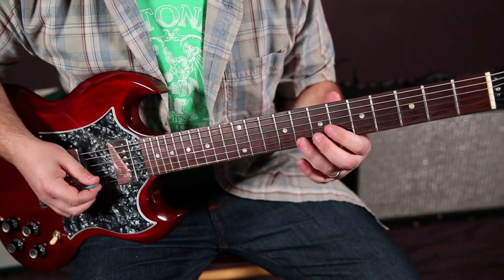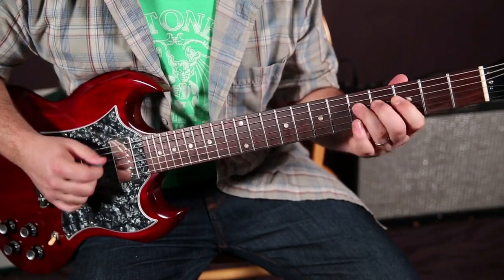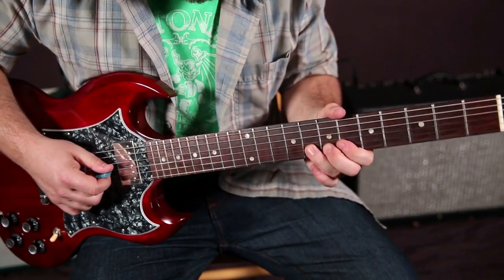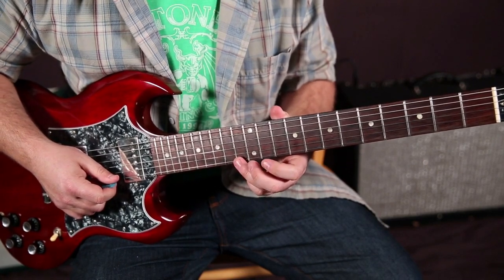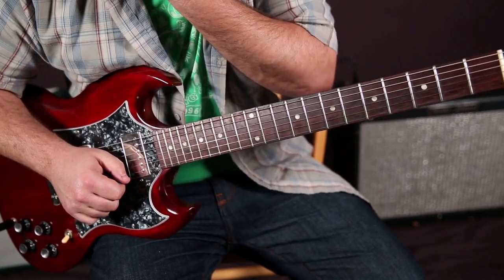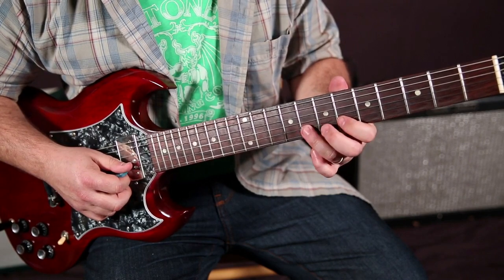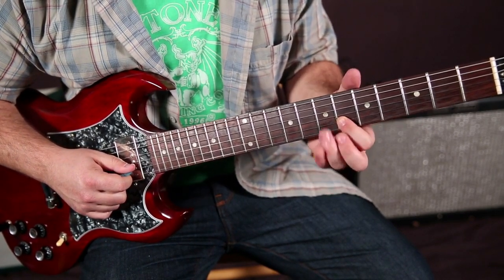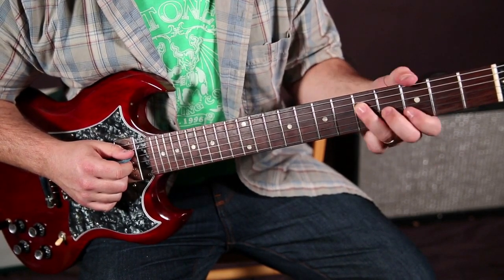3 Must know Blues Licks (Head Turning RIFFS)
Click this link for Instant Access to the 17 page PDF filled with scales & tips you will need it for this lesson

Grab some amazing Free blues lessons NOT on Youtube